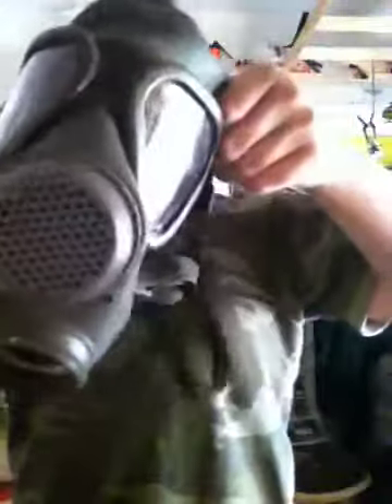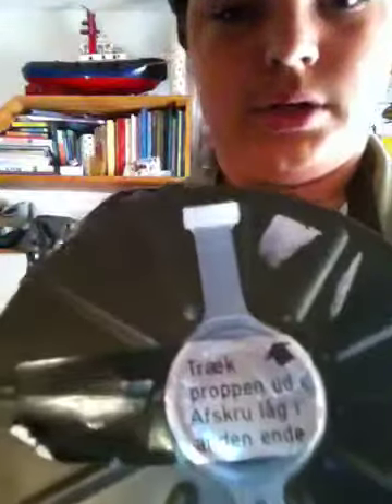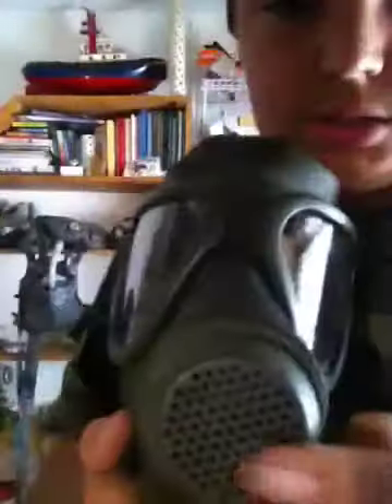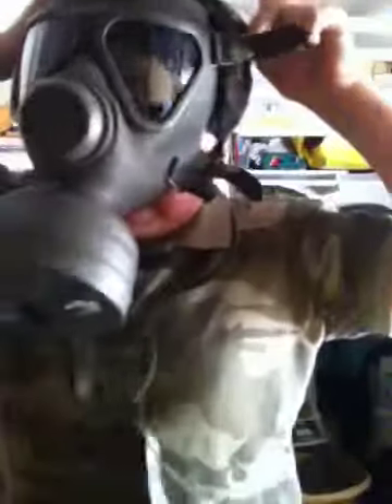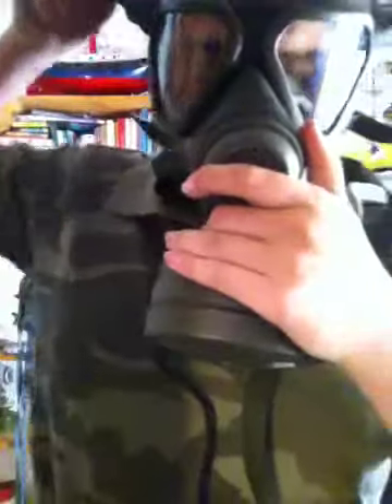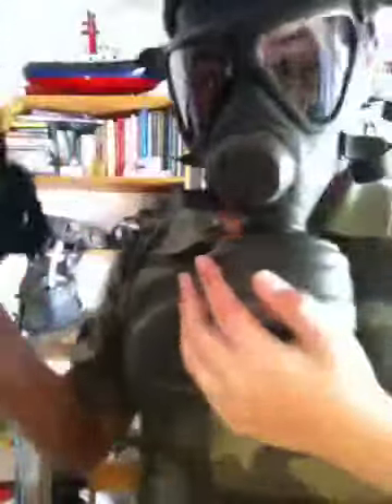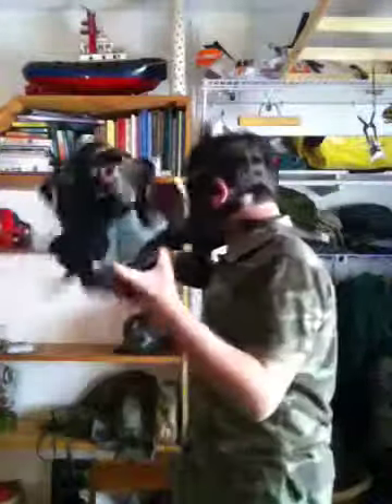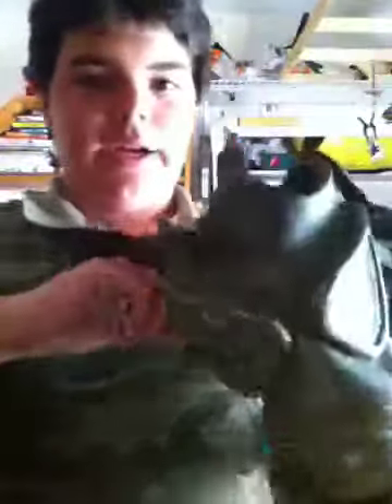German military currant issue NBC/CBRN gas mask m65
Green German gas mask